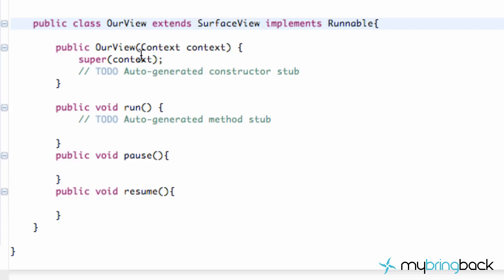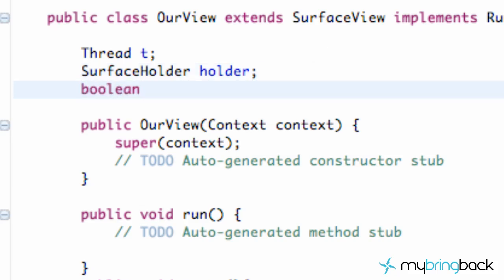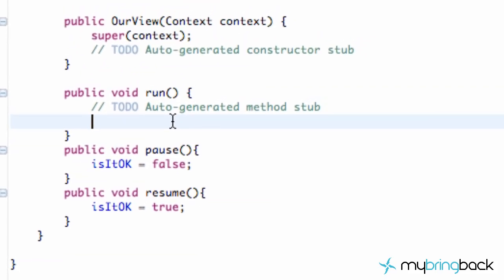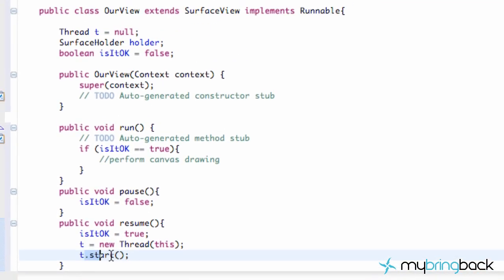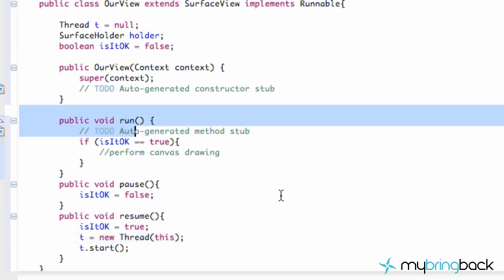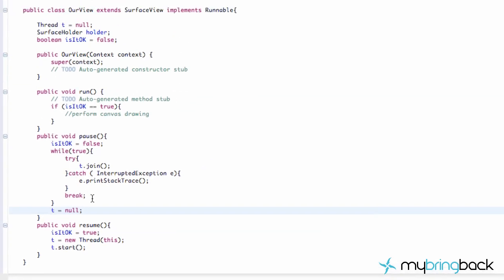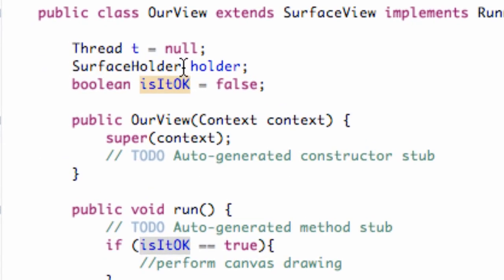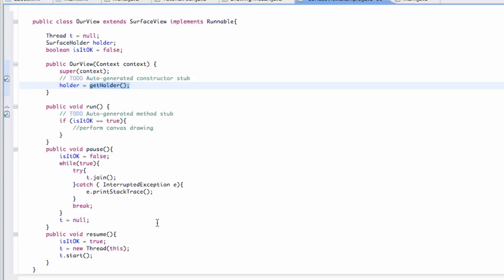Learn Android Tutorial 1.29- Setting up a SurfaceView Thread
This Android tutorial will show you how to properly set up the thread that handles our graphics (the SurfaceView Class).  We will set up the thread so that it checks if it is ok to call the run() method, we also setup what happens when the thread is suppose to pause, and we also setup the resume method which will actually setup the thread and start it.